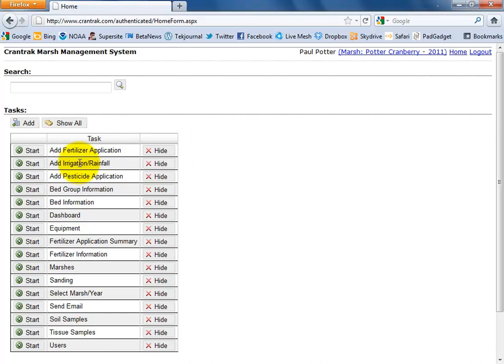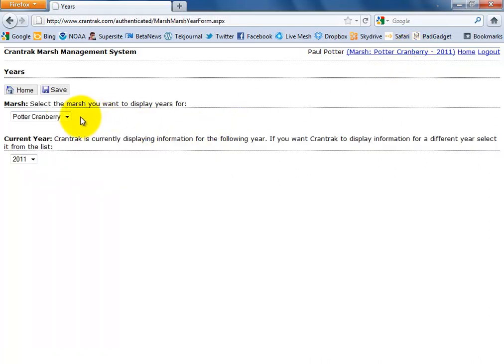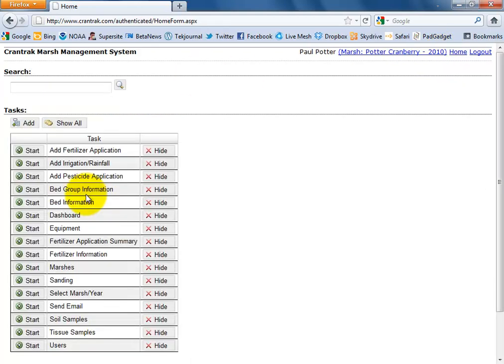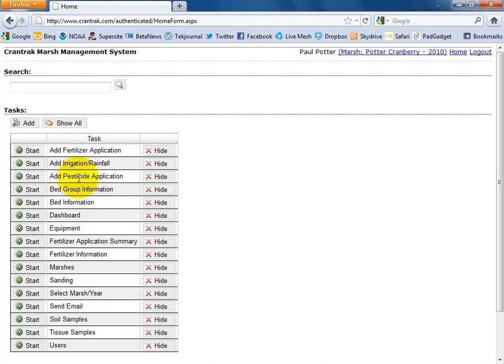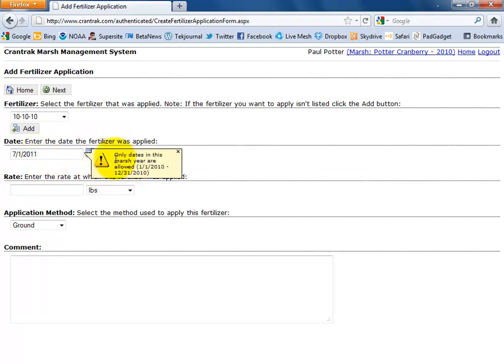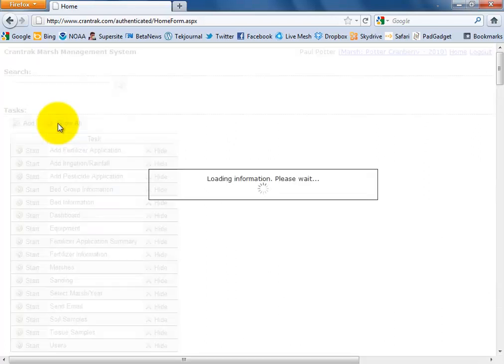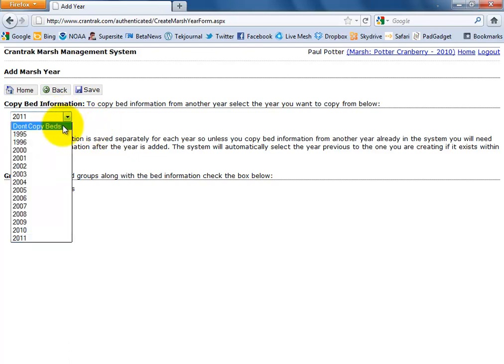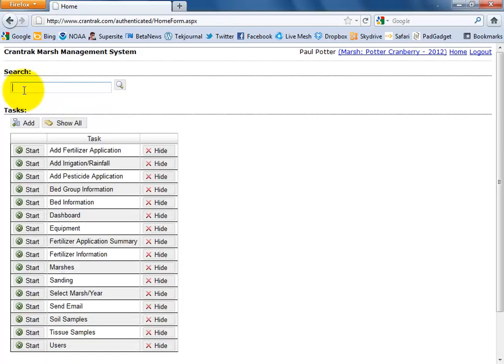Crantrak 5 Managing Years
This screencast will show you how to manage years within Crantrak.